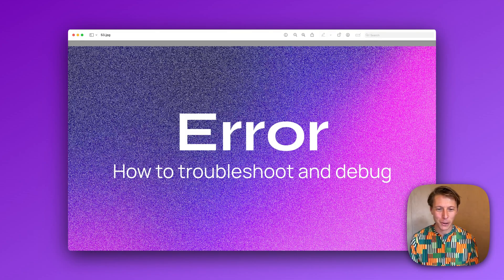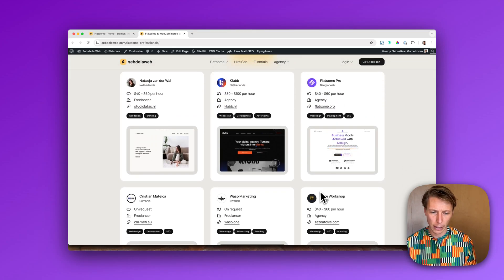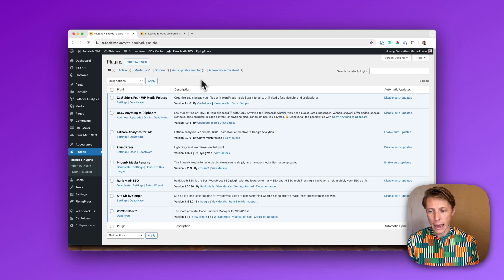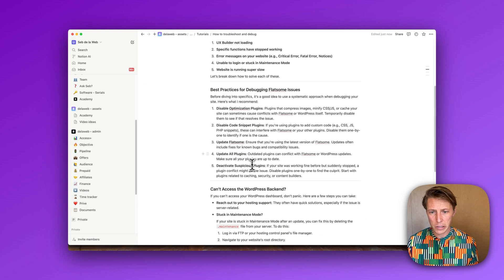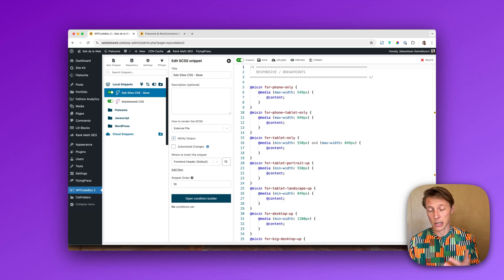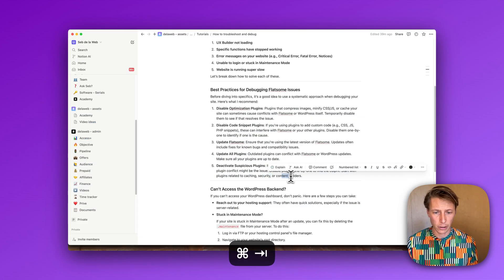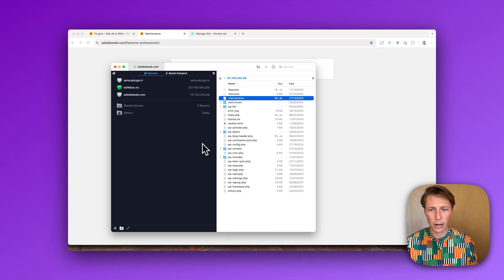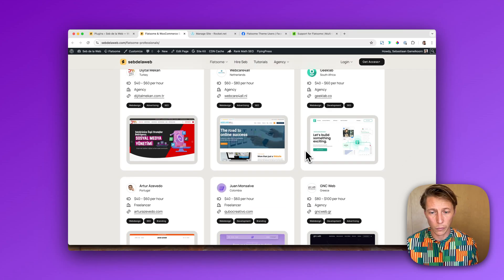Troubleshoot Tips for Flatsome UX Builder Problems, Issues & Errors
Fix common Flatsome and WooCommerce errors fast! This guide covers troubleshooting issues with plugins, themes, and maintenance mode, helping you get back on track quickly.

📂 *Chapters:*
00:01 Introduction
01:27 Common Issues with WordPress/WooCommerce
02:33 Disable Optimization Plugins
03:32 Disable Code Snippets Plugin
04:26 Update Flatsome Theme
05:30 Update All Plugins
06:45 Troubleshooting Without Dashboard Access
07:23 Getting Additional Help